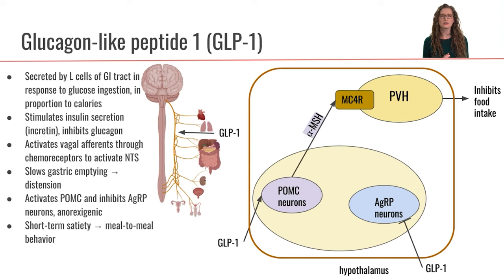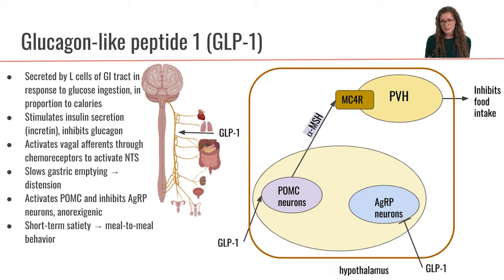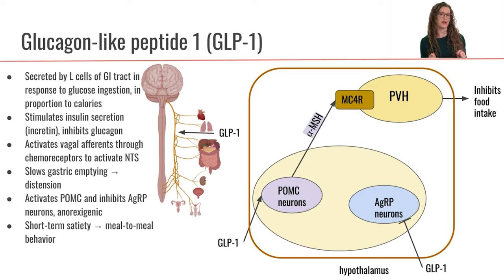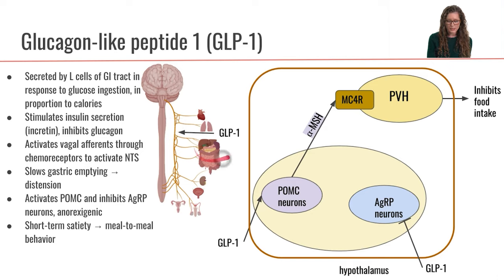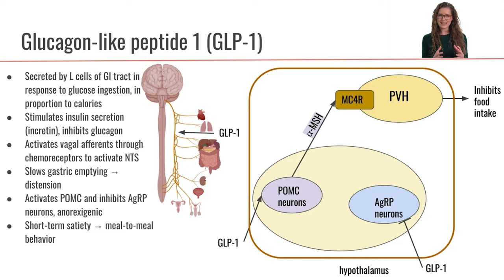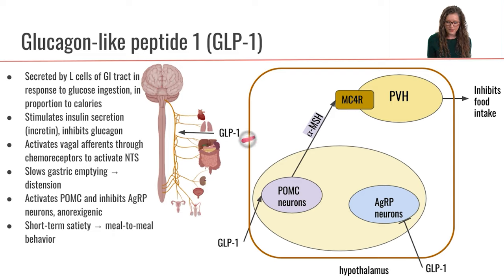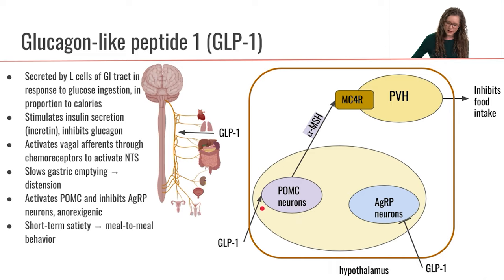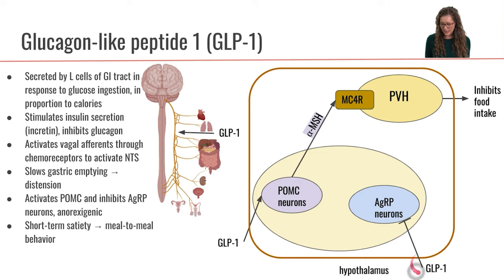GLP-1 is a Satiety Hormone | Part 6 Neurobiology of Food Intake | Macronutrients Lecture 42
GLP-1 is secreted by intestinal cells in response to glucose ingestion and acts on the vagus nerve and hypothalamus to induce satiety.

References
Klockars, A. et al. Hypothalamic Integration of the Endocrine Signaling Related to Food Intake. Curr. Topics Behav. Neurosci. (2019) 43:239-270

Glucagon-like peptide 1, or GLP-1, is a hormone secrets by the L cells in the intestine in response to glucose ingestion in proportion to consumed calories. GLP-1 stimulates insulin secretion from the pancreas to prepare the body for high blood glucose levels - this makes it an incretin because it increases insulin. Further, GLP-1 inhibits glucagon. GLP-1 binds to chemoreceptors on the vagus nerve to activate the vagus to send afferent signals to stimulate the nucleus tractus solitarius in the hindbrain to stimulate satiety. GLP slows gastric emptying which keeps the GI tract stretched and distended for longer - this activates the stretch-sensitive mechanoreceptors on the vagus to additionally stimulate the NTS. GLP-1 crosses the blood-brain-barrier of the hypothalamus to activate the POMC neurons in the arcuate nucleus. POMC neuron stimulation causes release of the neurotransmitter alpha MSH which stimulates the paraventricular hypothalamus to induce satiety. GLP-1 also inhibits the orexigenic AgRP neurons. GLP-1 is an anorexigenic, satiety-inducing hormone.